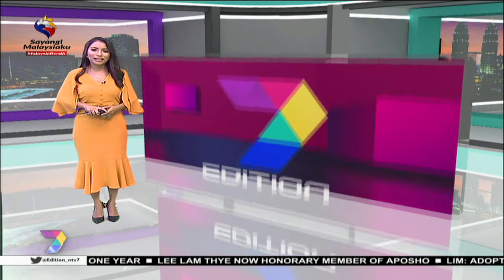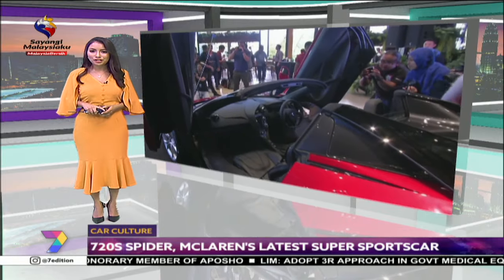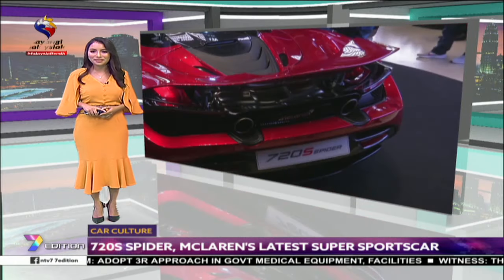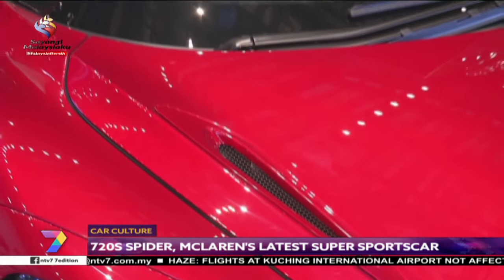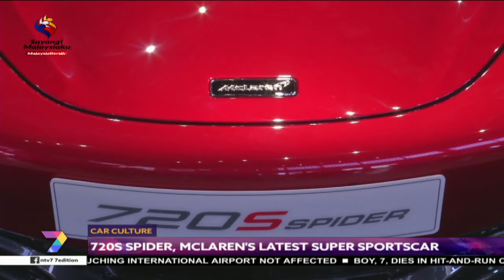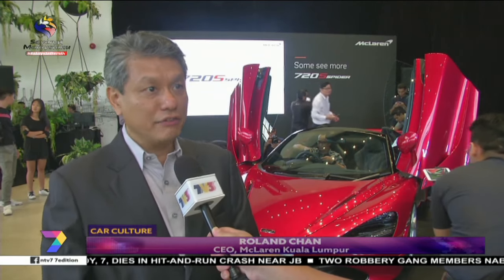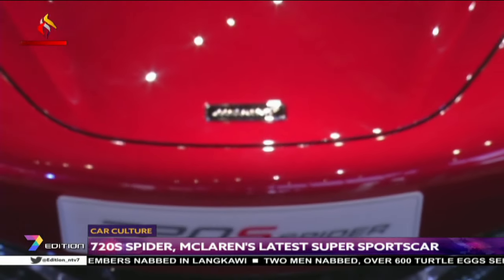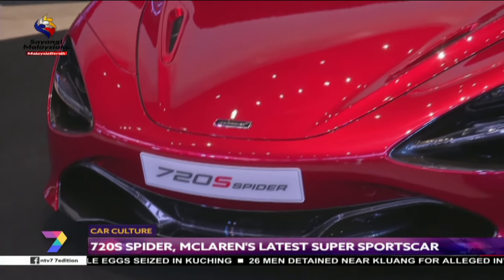Car Culture | 720s Spider, Mclaren's Latest Super Sportscar McLaren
Kuala Lumpur has officially introduced their latest super series sportscar to the Malaysian market, the McLaren 720s Spider.